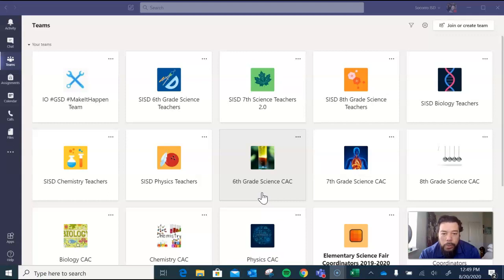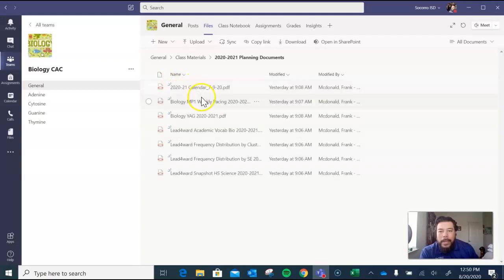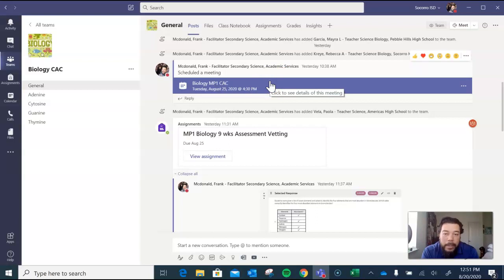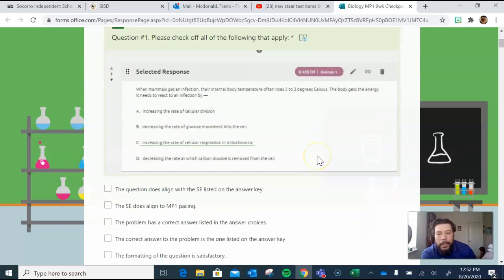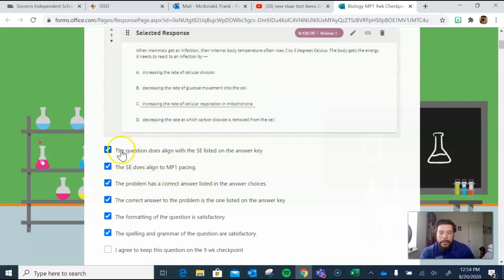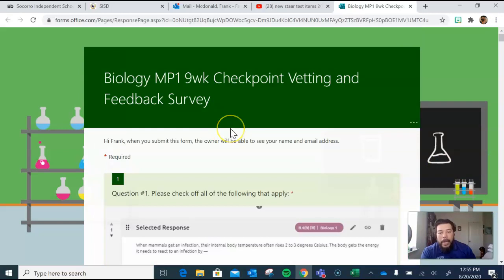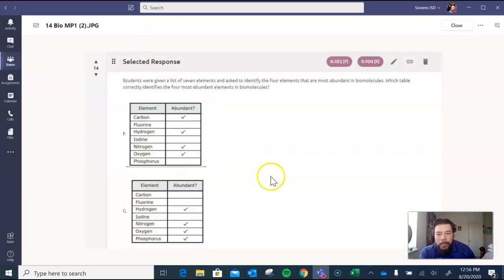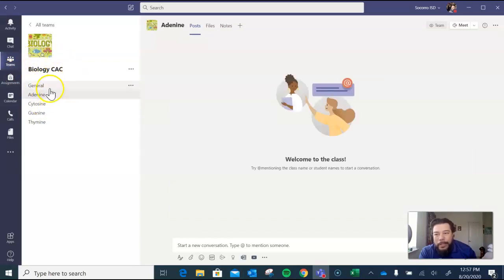Tour of CAC Team